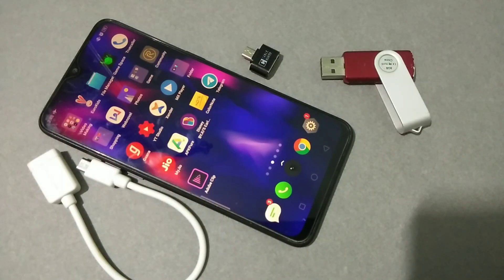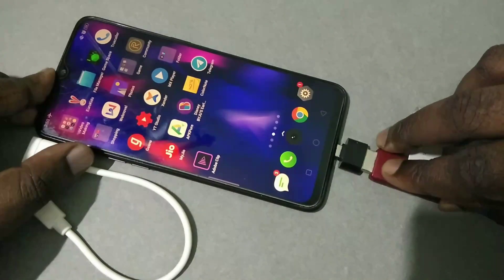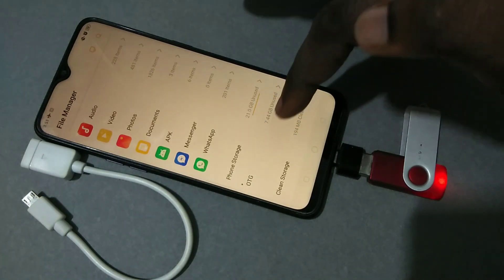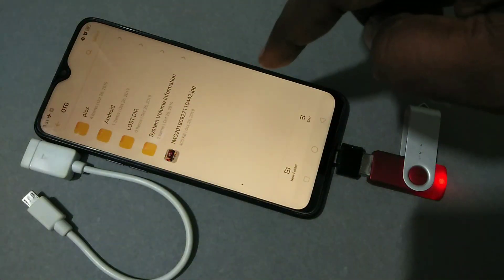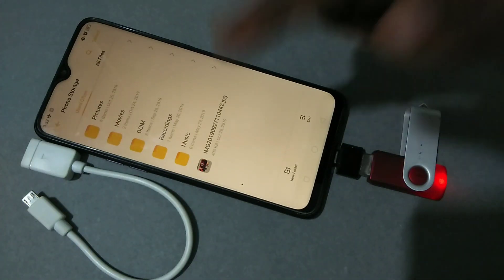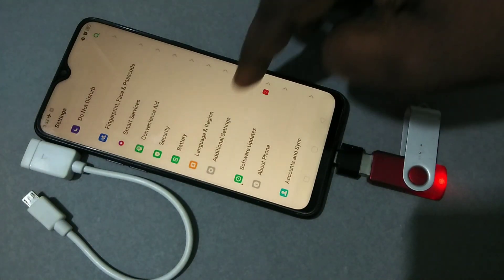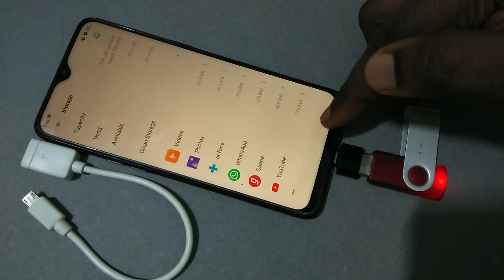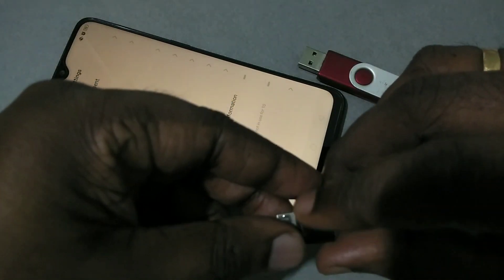How to Enable USB OTG On Realme XT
Android Phone to Pen Drive Directly Transfer Images, Video, Music & All Date